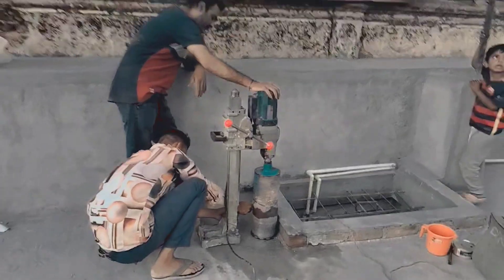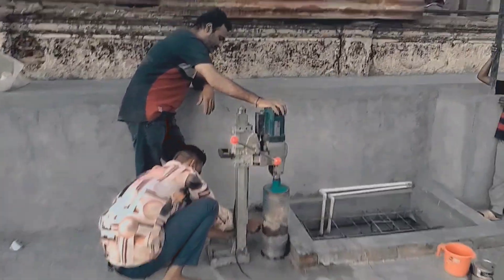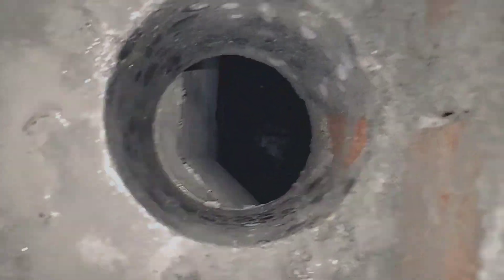Ye Kon Shi Machine Hai 🧐@parvezrazavlogs vlog dailyvlog lifestyle work vlogs#vlogger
Ye Kon Shi Machine Hai 🧐‎@parvezrazablogs  vlog dailyvlog lifestyle work vlogs#vlogger